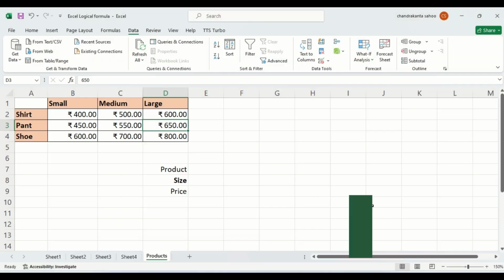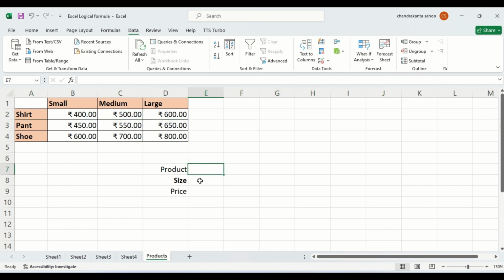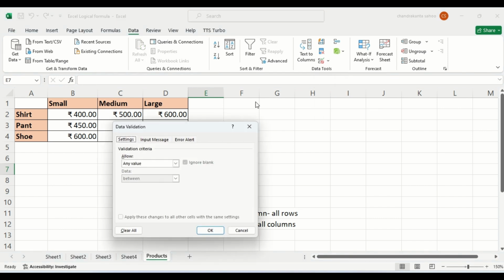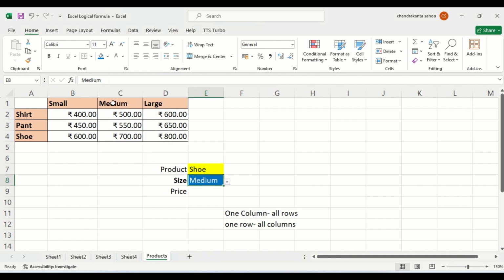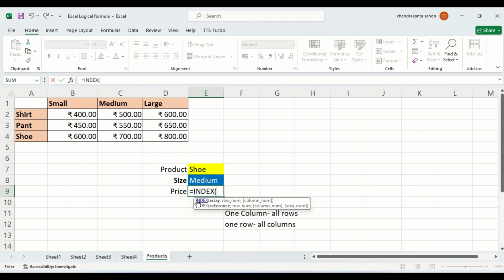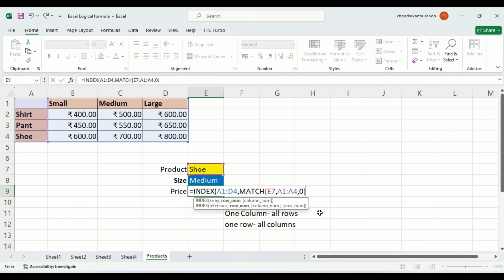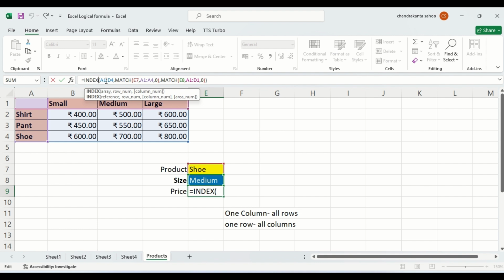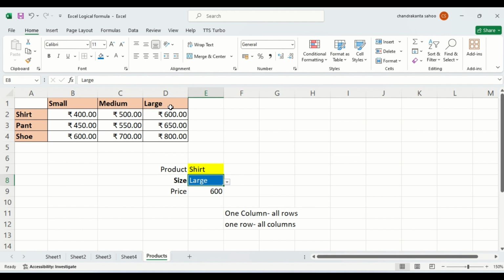23 MS Excel- Index and Match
The combination of INDEX and MATCH functions in Excel is a powerful alternative to VLOOKUP and HLOOKUP. Unlike VLOOKUP and HLOOKUP, INDEX and MATCH allows for more flexibility, such as searching in any direction (both vertical and horizontal) and working with unsorted data.
The INDEX function returns the value of a cell in a given table or range, based on its row and column number.
The MATCH function returns the relative position of a value in a range. This position can then be used by the INDEX function.
By combining INDEX and MATCH, you can look up values both vertically and horizontally, which overcomes many of the limitations of VLOOKUP and HLOOKUP.
Advantages of INDEX and MATCH:
Works in any direction: You can search for values to the left or right, unlike VLOOKUP, which only searches to the right.
Handles unsorted data: Unlike the approximate match mode in VLOOKUP, which requires sorted data, INDEX and MATCH works with unsorted data.
More efficient: When dealing with large datasets, INDEX and MATCH is generally faster and more flexible than VLOOKUP or HLOOKUP.
This combination is a versatile solution for advanced lookups in Excel!